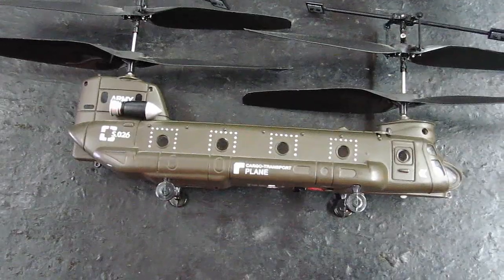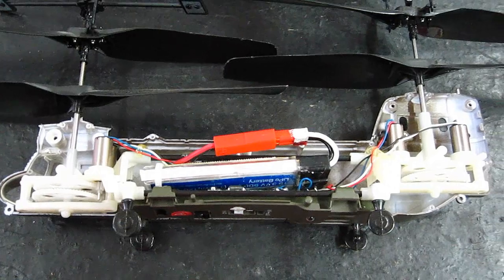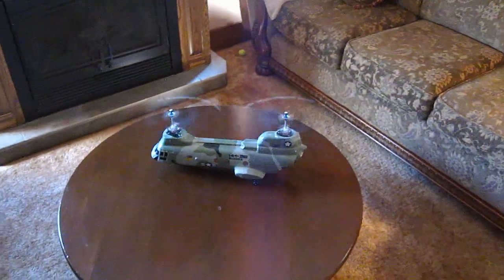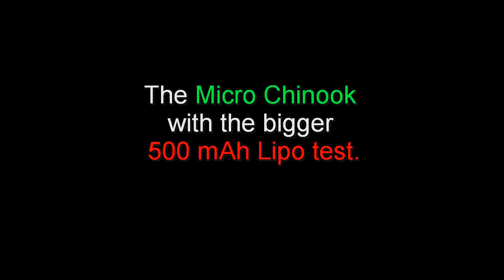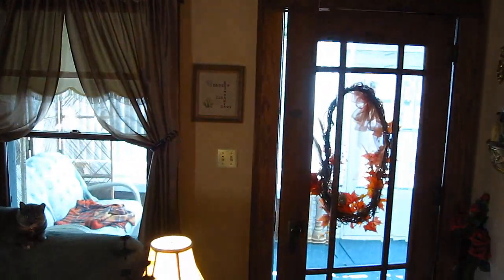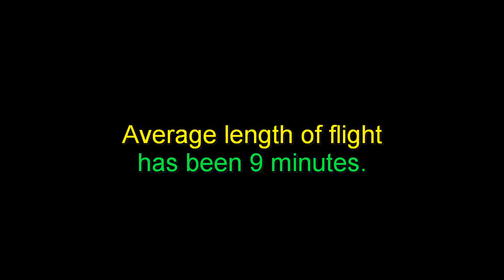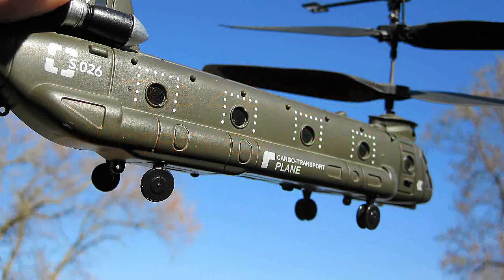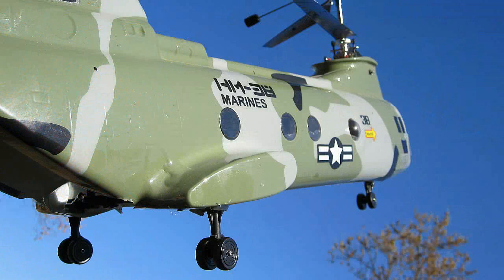Micro CH-47 Helicopter battery Experiment. Syma Chinook Will it work?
I was around CH 46 Sea Knight helicopters the entire 33 years I was in the Marine Corps I buy it.  I have 3, all from XHeli.  When I decided to fly the smallest today (Micro SYMA SO26G),  I found the stock battery pretty tired.
So, I opened it up and found that a 180 mAh, but a 250 or even a 500 mAh single cell will fit.
 I would say the 250 would be optimum, but I did not have one,  so stuck in the E-Flite version. As you can see, it works very well.

So I hope enjoy seeing this little  bird fly and a few cameo appearances from my bigger ones.

Best Regards,
Dave Herbert